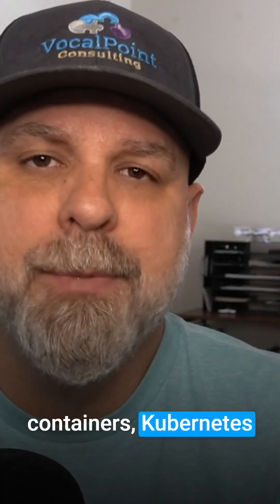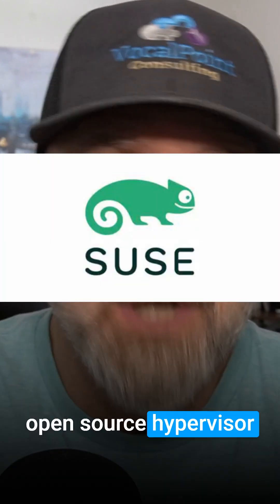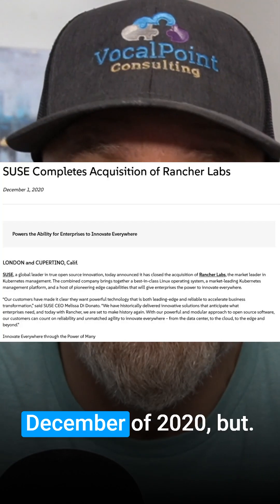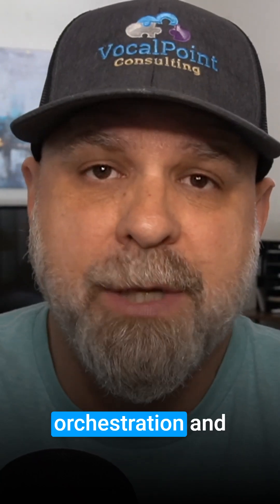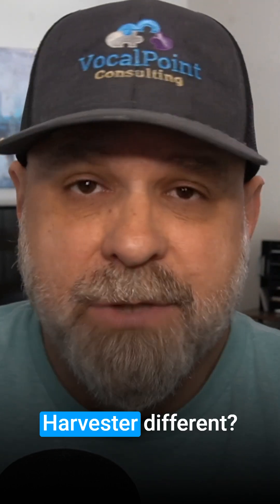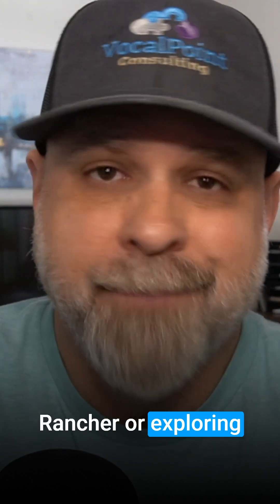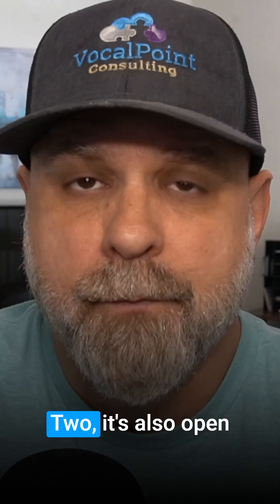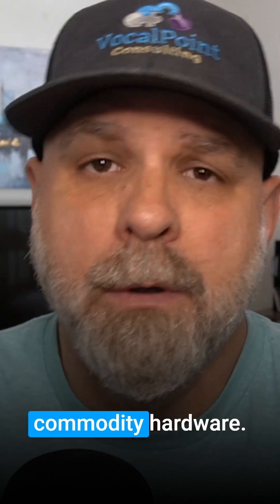Harvester By SUSE is a Game Changer for Virtualization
In this video, we explore Harvester, a modern open-source hypervisor built by SUSE, designed for running both legacy VMs and containers in a unified environment. Harvester integrates closely with Rancher for Kubernetes management and includes built-in storage via Longhorn, integrated networking, and a clean dashboard. We discuss its unique features, such as its Kubernetes-first approach and 100% open-source nature, as well as its pros and cons.

00:00 Introduction to Harvester
00:08 What is Harvester?
00:45 Harvester's Unique Features
01:02 Pros and Cons of Harvester

🚀 Cloud Sherpa – Your Guide Through the Business Cloud
Welcome to Cloud Sherpa, the official YouTube hub of VocalPoint Consulting—a faith-driven, vendor-neutral technology advisory firm based in Orlando, Florida. Our channel is crafted to help executives, IT leaders, and decision-makers conquer the mountain of cloud complexity using straightforward guidance, integrity-first insights, and a Biblical worldview.

🔍 What We Cover:

• Demystifying Cloud Services – Learn best practices for cloud adoption, migration, and optimization in bite-sized episodes aimed at solving real business issues .
• AI, Automation & Cybersecurity – Dive into expert strategies for leveraging AI responsibly, automating core workflows, and guarding your operations—from detection to recovery—all rooted in our IT Compass™ Framework .
• Communications & Contact Centers – Explore unified communications and CCaaS options, with unbiased comparisons and tips for improving internal collaboration and customer experience.
• Infrastructure, Network & Data Strategy – From SaaS to SASE, DRaaS to hybrid cloud, we break down design, vendor selection, and implementation without the sales pressure.

🎯 Who We're For:
• Business leaders, CIOs, and IT pros tired of flashy demos and vendor hype.
• Organizations aiming to adopt trustworthy, scalable tech without unnecessary risk.
• Anyone who appreciates no-nonsense, ethically grounded advice—delivered with a dash of clever humor.

💡 Why Cloud Sherpa?
VocalPoint’s mission is clear: we’re not salespeople—we’re your sherpas. With over 700 partners and a commitment to prayerful decision-making, we deliver technology solutions tailored for growth, integrity, and long-term success.